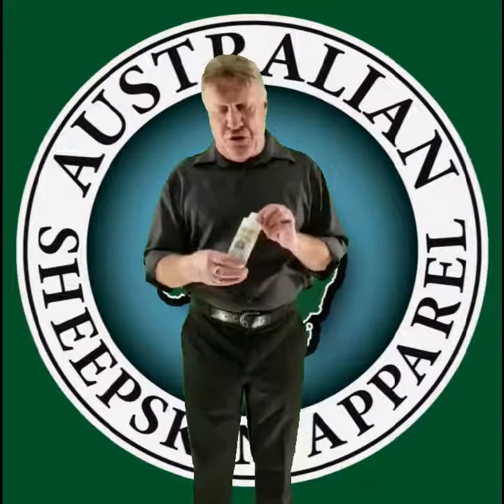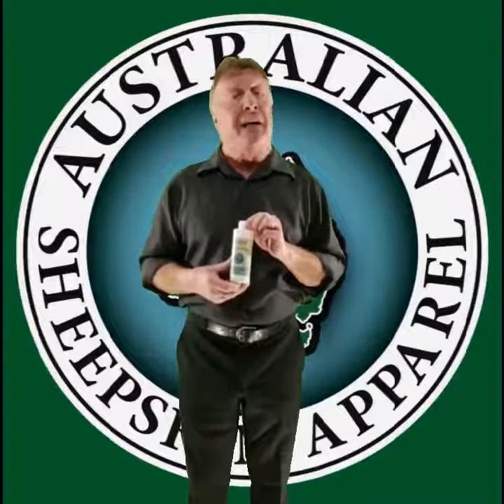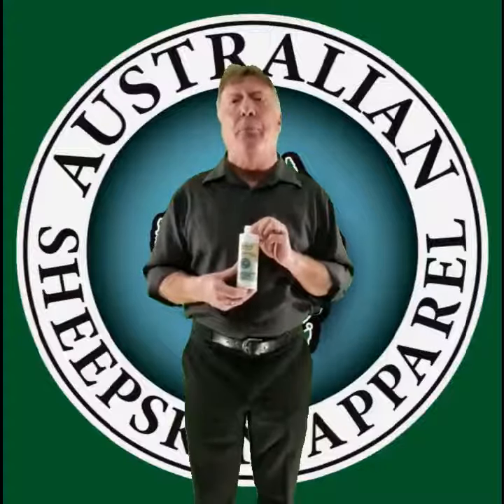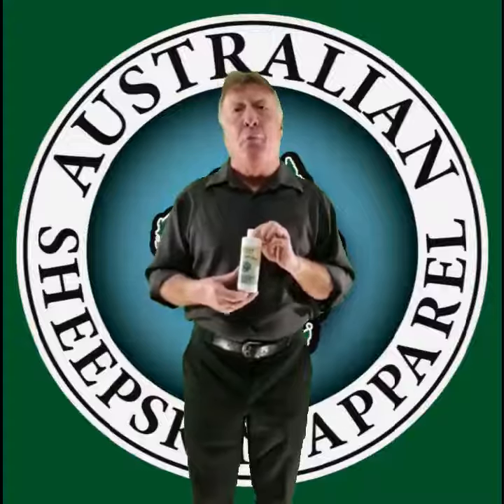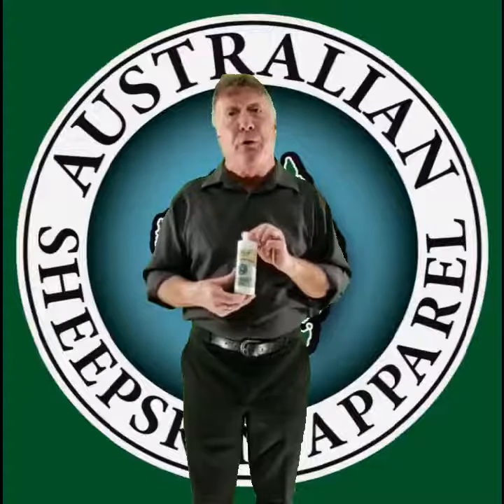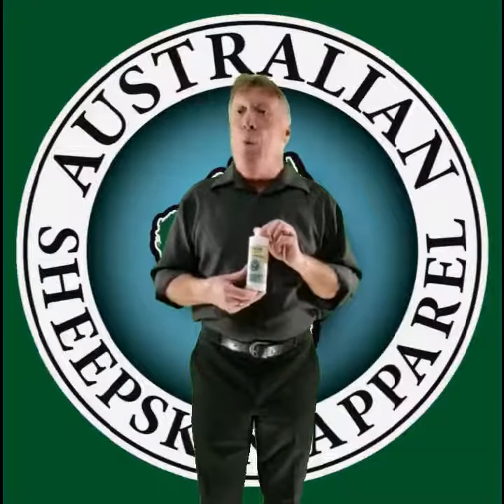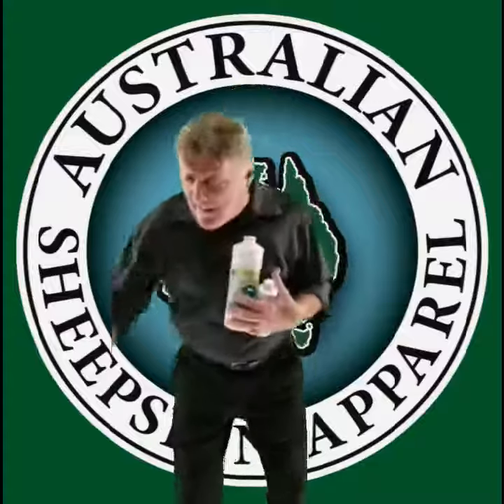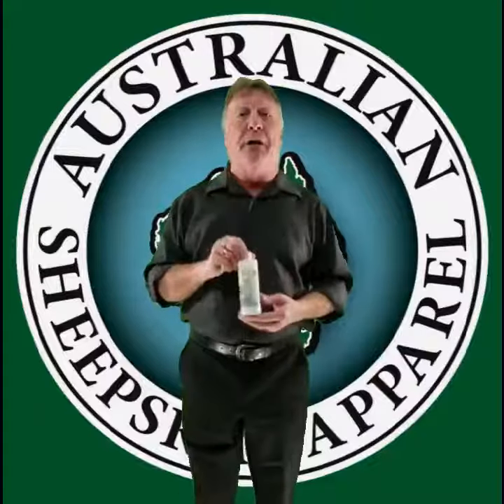Skinsan Detergent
Medical sheepskins may be laundered at high temperatures and tumble dried. Sheepskins may be washed repeatedly when laundered to the recommended standards, and can be sanitized to the same degree as normal hospital linen.
Warranty void if not laundered in SKINSAN Natural Sheepskin Detergent.

-75,000 fibres per square inch (not possible with synthetic manufacturing processes).
-Merino wool pile keeps its texture and density even after repeated washings
-Can be laundered at home and re-used for years!
-Rapidly absorbs and removes moisture from the source.
-Keeps skin warm and dry to facilitate natural healing.
-Low friction (moves with your body to reduce shearing).
-Resists staining and residual odors.
Genuine, high-temp, medical grade merino wool sheepskin.
** - WHY IS IT GREEN ? - **
The unique green dye of our Sheepskin Products is used to indicate that it is Medical Grade.
Only AS4480.1 green-dyed, medical grade sheepskins are capable of being laundered up to the 80°C(Thermal Disinfection) & can be Tumbled Dry
They can be used on Open Wounds, used in Hospitals & Care Homes & are Urine & Fecal Resistant
--- Tan & White CANNOT do ANY of the Above ---
About Australian Sheepskin Apparel:
Australian Sheepskin Apparel is a company serving the medical industry for more than 20 years by providing the highest quality sheepskin apparel. Their goal is to provide the comfort needs of customers no matter what they may be.
Address: 526A 45th Street City: Saskatoon, Saskatchewan S7K 0W2 Canada